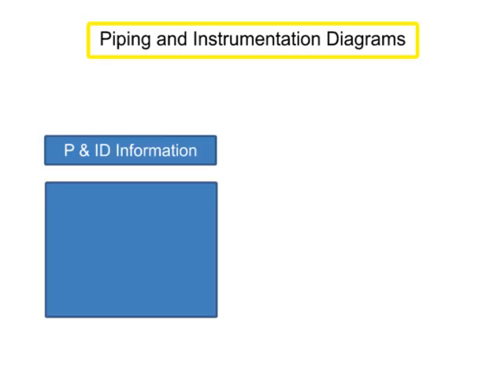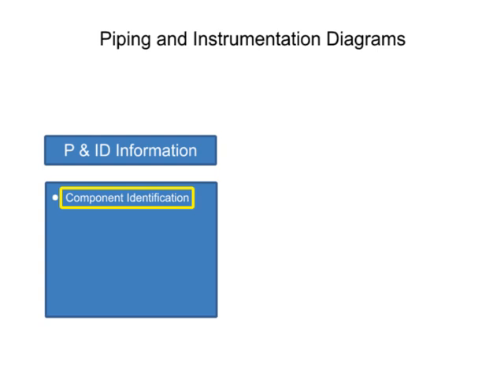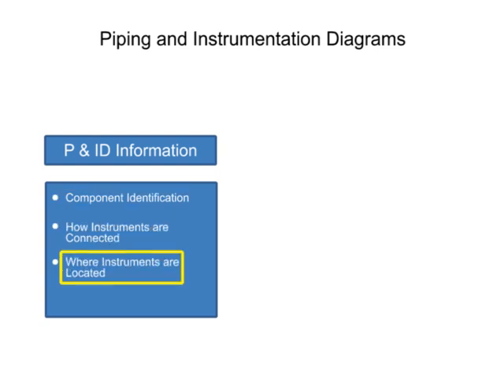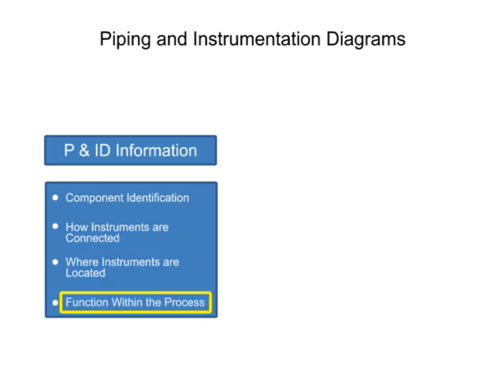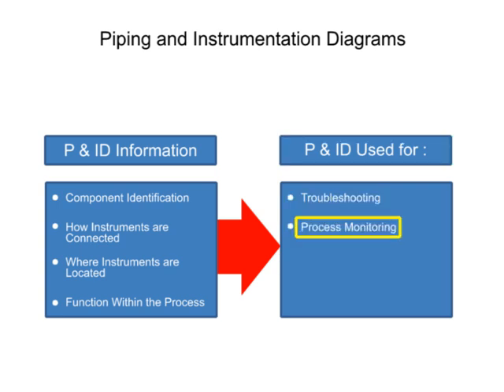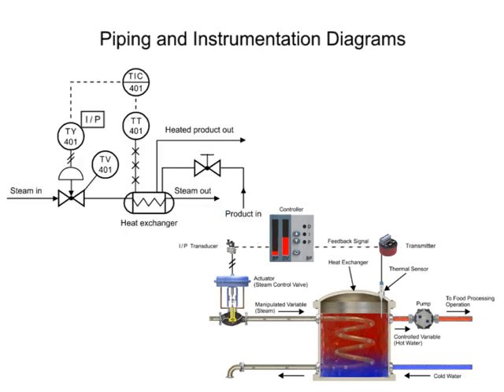Piping and Instrumentation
🛠️ Piping and Instrumentation | Understanding P&ID Diagrams and Industrial Symbols 📈📡

In this video, we break down the basics of Piping and Instrumentation — commonly represented through P&ID diagrams (Piping and Instrumentation Diagrams), the blueprint of industrial process systems.

🔍 What you’ll learn:
✅ What is a P&ID and why it matters
✅ Symbols used in Piping & Instrumentation Diagrams
✅ Piping, valves, instruments, and control loops
✅ Difference between PFD and P&ID
✅ How to read and interpret a real P&ID
✅ Applications in oil & gas, power plants, chemical processing, water treatment & more
✅ Tips for creating and troubleshooting P&IDs

Whether you're an engineering student, technician, or working in EPC, instrumentation, automation, or mechanical design, this video will help you understand, read, and use P&IDs effectively.

🧠 A must-know for process control, DCS/PLC engineers, and plant operators!